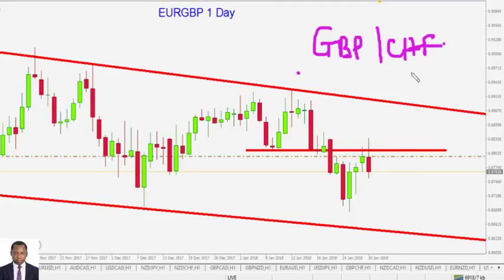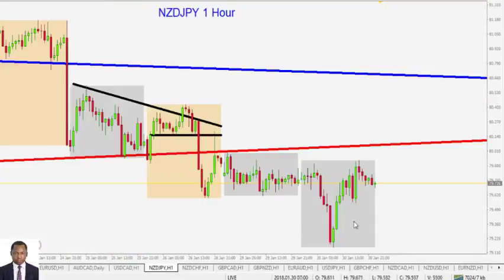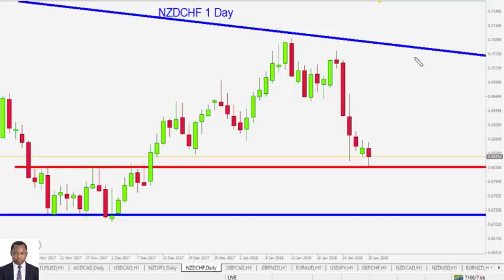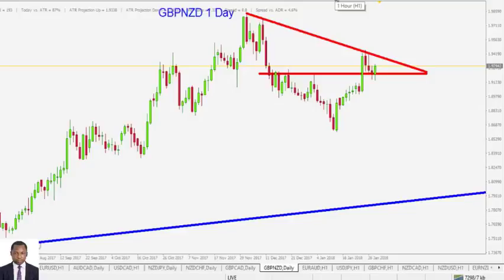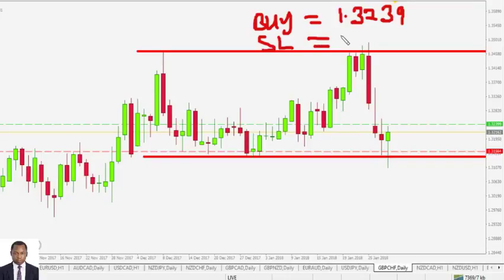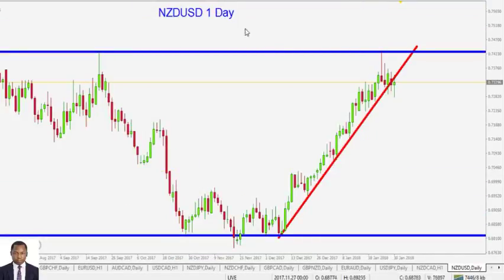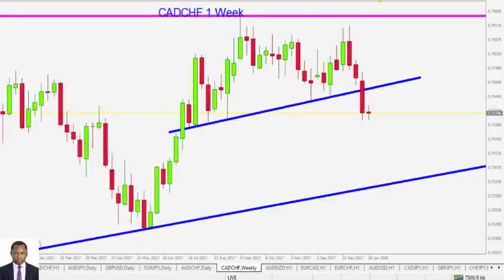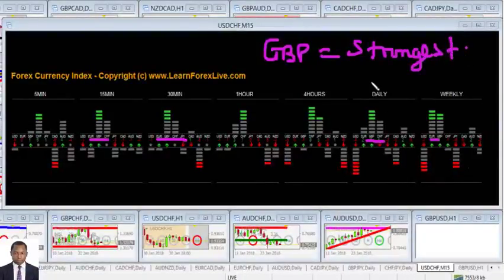PART - TIME LIVE TRADING SESSION (30th January, 2018).